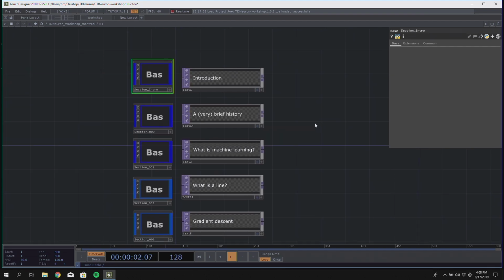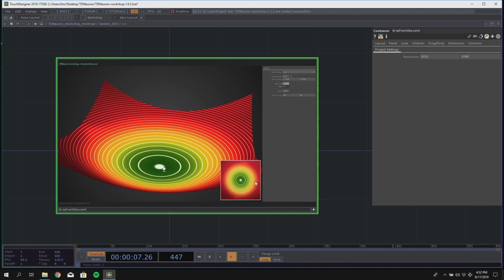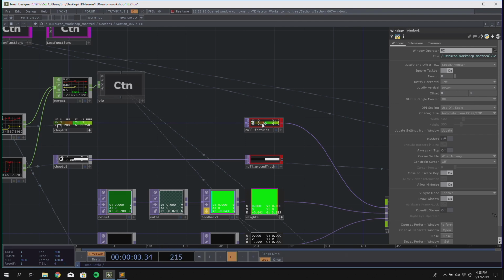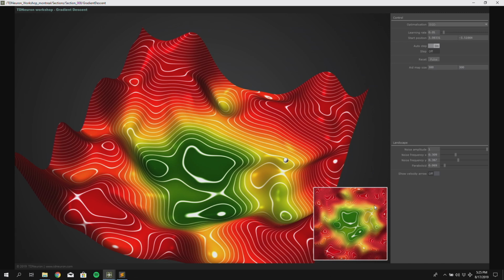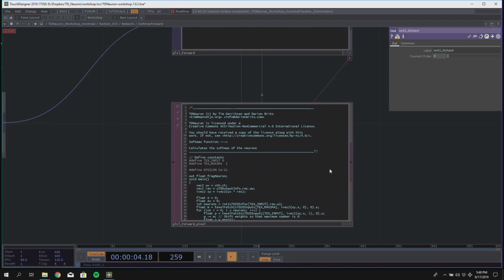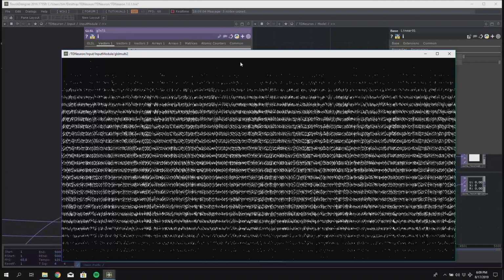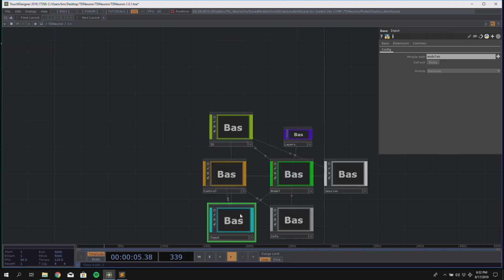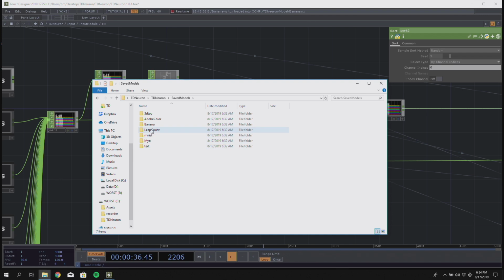TDNeuron - A Gradient Descent Into Madness - Darien Brito and Tim Gerritsen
Workshop: TDNeuron - A Gradient Descent Into Madness

Machine Learning is taking over as a new means for creative and artistic practice. Many platforms already exist that make it relatively easy for programmers to use and integrate in projects. Nevertheless, as mere users of these platforms, we are often left with a superficial understanding of how the algorithms truly work and what the possibilities and potentials of a given model are. This workshop primarily aims to fill in some of these conceptual gaps and provide a gentle introduction to how machine learning works and how it can be implemented from scratch.

After this foundation is established workshop presenters, Darien Brito and TIm Gerritsen, will demonstrate TDNeuron, an open-source effort they want to share with the community. It offers enough tools to dive deeply into the algorithms of machine learning or to use them from a high level without worrying too much about the details. The instructors will show how these algorithms can be implemented and used natively in TouchDesigner.

TDNeuron will soon be open-sourced online. Brito and Gerritsen want to invite all enthusiasts of the project to contribute their ideas, remarks, comments, and code.

Instructor: Darien Brito and Tim Gerritsen
Darien Brito
Darien Brito creates pieces that combine sound and image. His creative practice is motivated and informed by computers and technology. He is equally an artist and a technician, a distinction he regards as becoming less necessary as the field of digital practice continues to evolve. Brito is fascinated by micro-sound, immersive environments, machine learning, and complexity (that is, the field that studies how systems with simple rules can create complex behaviour over time). He is interested in an experiential approach to performance, specializing in artistic occurrences that are less guided by concepts and based more on sensorial experiences. In parallel, Brito acts as a consultant on various programming languages. He builds solutions for people with great ideas but who lack the technical expertise to make them happen.

Tim Gerritsen
Tim Gerritsen (1982) has been flipping bits ever since he was able to touch a keyboard. Starting on the Commodore 64 in the late 80s, his interest grew from computer security and webdevelopment to artificial intelligence and creative programming.

As a creative coder, Tim helped realizing several installations for clients like Coca-cola, Philips, T-mobile, Volvo and BMW.

He's the co-founder of the newly formed Dutch studio yfx lab and is mainly focussing on the development of TouchDesigner c++ plugins, GLSL shaders and system architecture.
Tim is also actively involved in the development of TDNeuron, an opensource machine learning framework purely written in TouchDesigner using GLSL.

Tim Gerritsen currently lives in Rotterdam, The Netherlands.